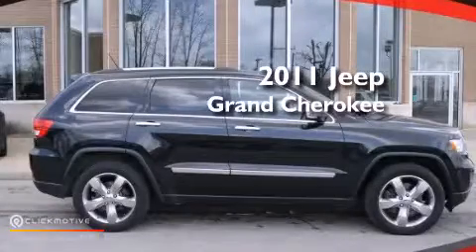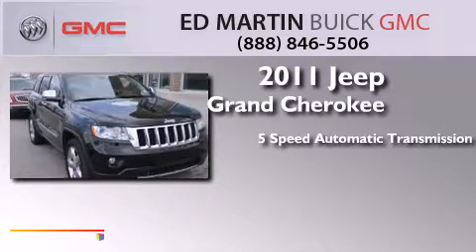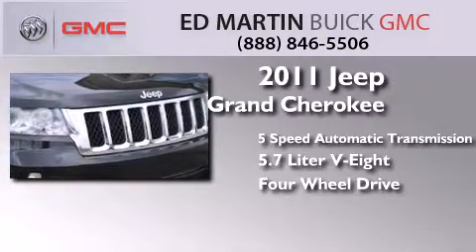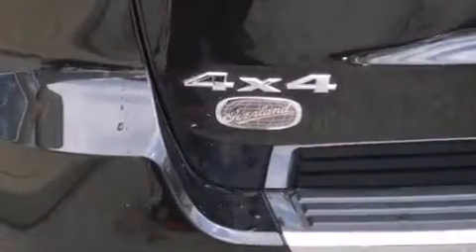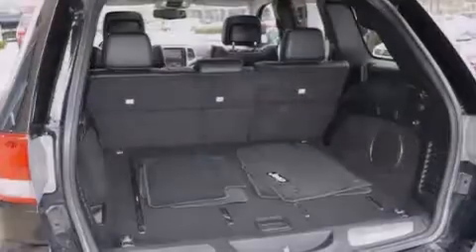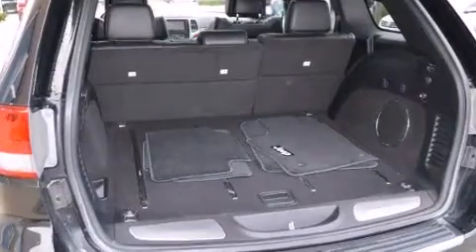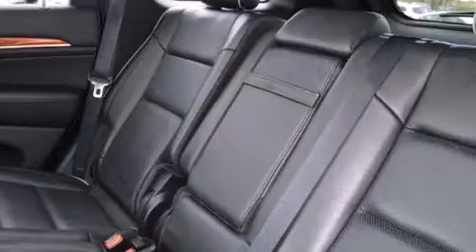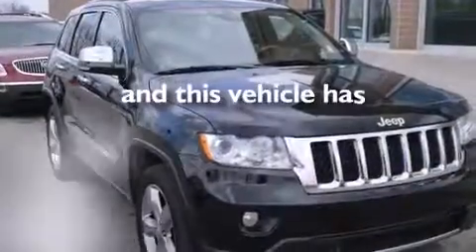Pre-Owned 2011 Jeep Grand Cherokee Carmel IN 46032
We have been honored to serve the Carmel IN area , we promise that your experience at our dealership will exceed your expectations ! Year : 2011 Make : Jeep Model : Grand Cherokee Engine : Gas V8 5.7L/345 Trans . : Automatic Exterior : Brilliant Black Crystal Pearl Miles : 38,772 Stock : 521018A Ed Martin Buick Pontiac GMC North Michigan Road Carmel , IN 46032